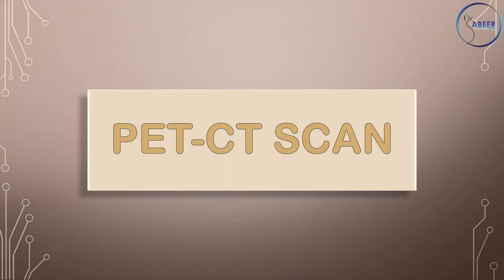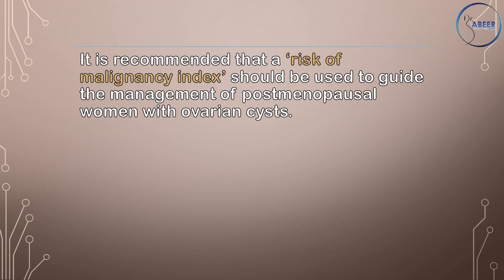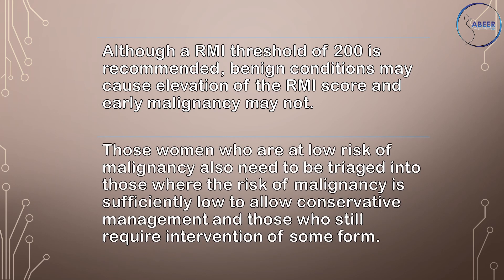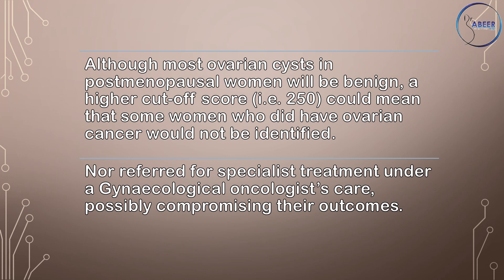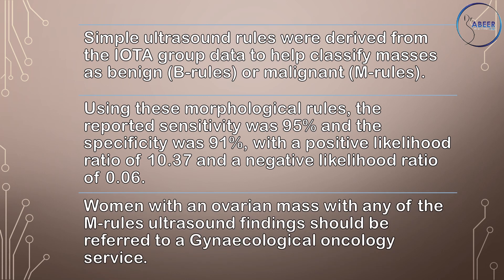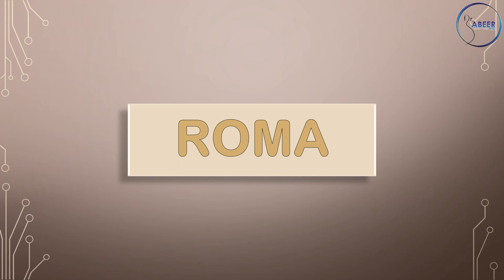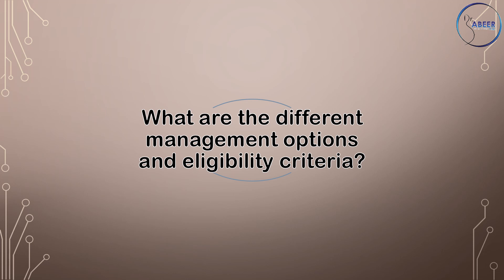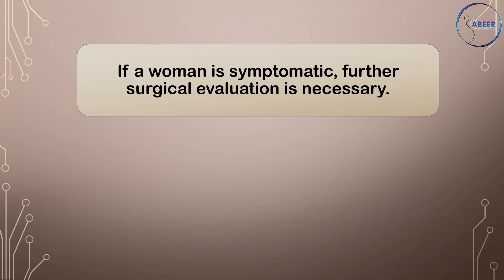RCOG GUIDELINE The Management of Ovarian Cysts in Postmenopausal Women part 3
This guideline provides information on the investigation and management of postmenopausal women with known ovarian cysts.